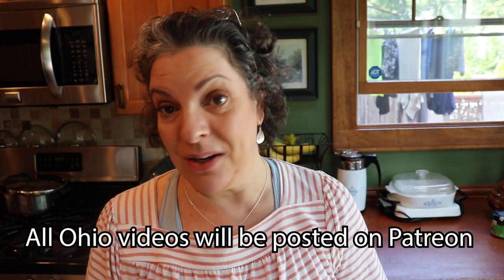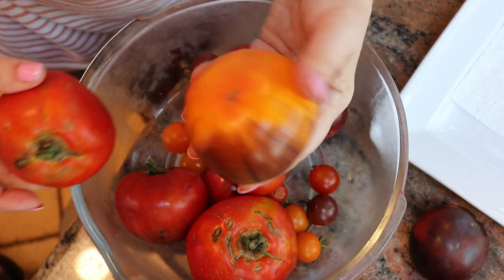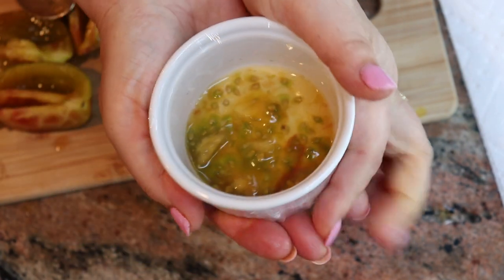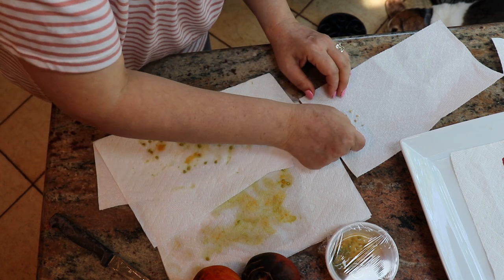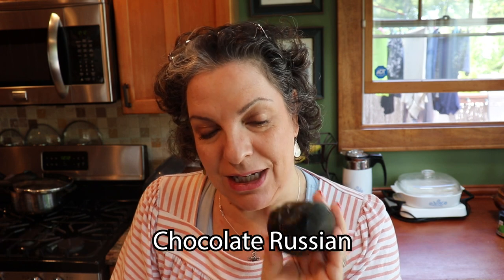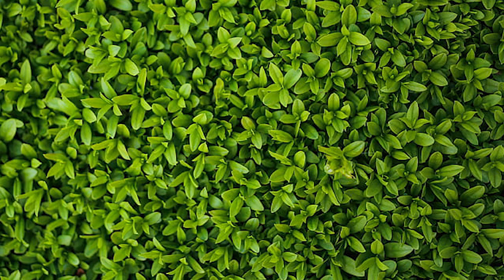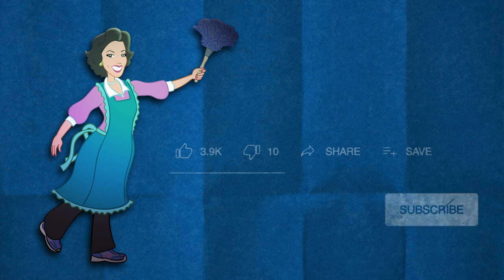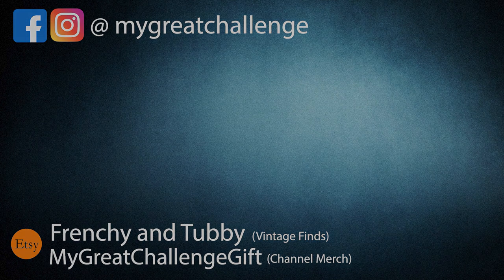Saving Heirloom Tomato Seeds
Hi everyone,
In this video I will show you how to save your good tomato seeds for next year's growing season! The paper towel method and the fermentation method. I am hoping this helps all the new gardeners.